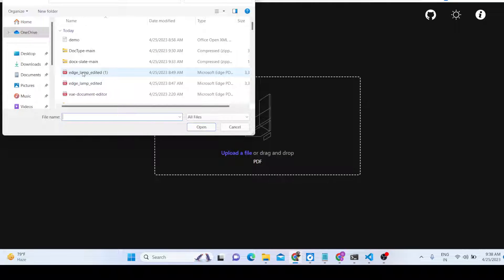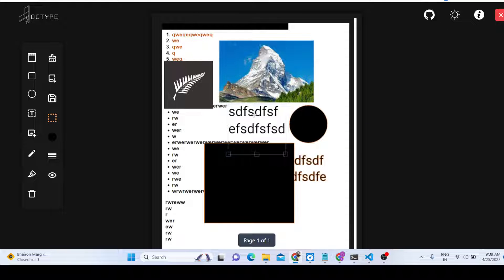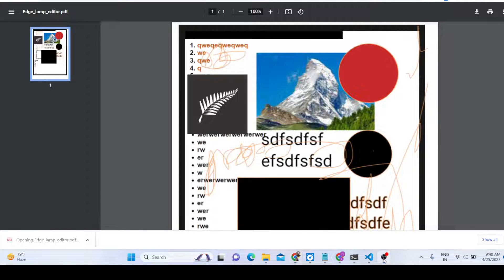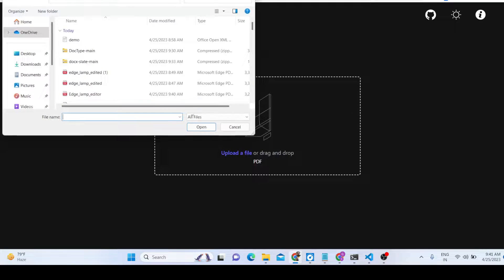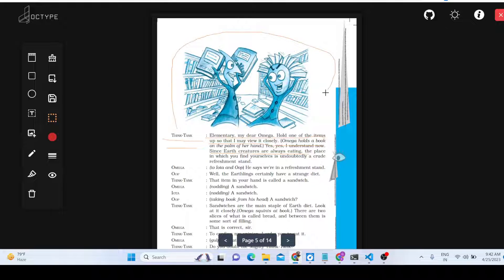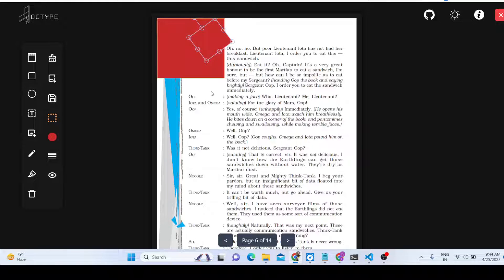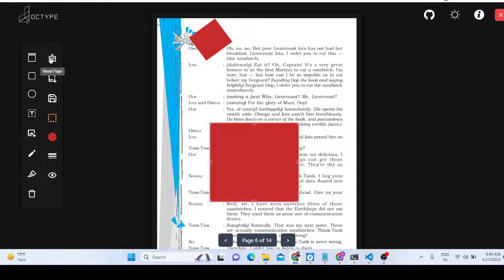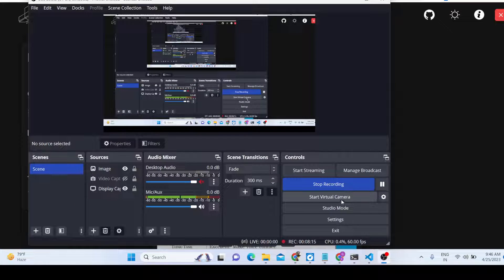Build a Next.js PDF Canvas Editor Using FabricJS & jsPDF & Html2Canvas in Browser